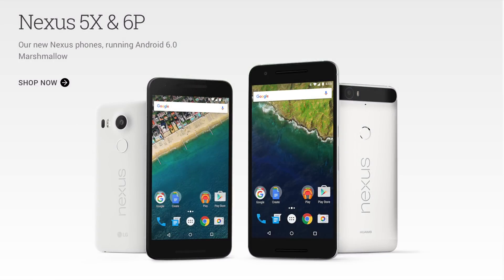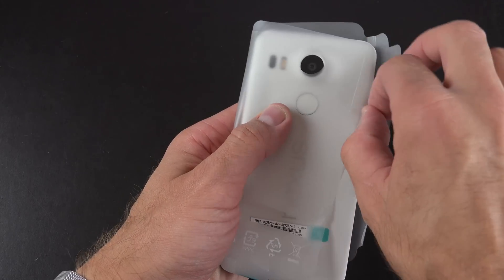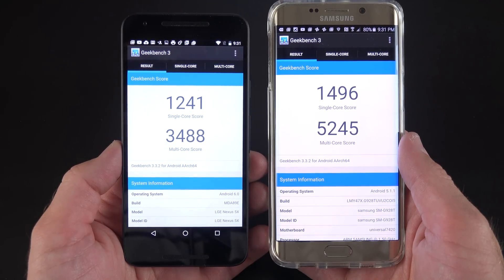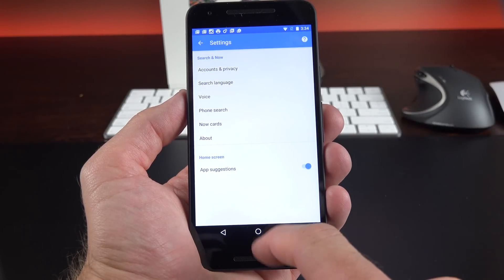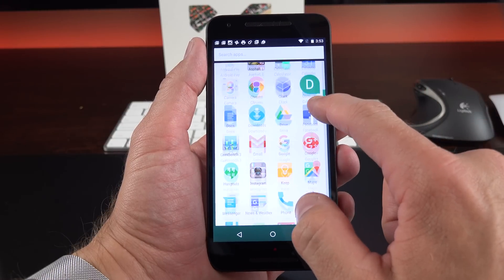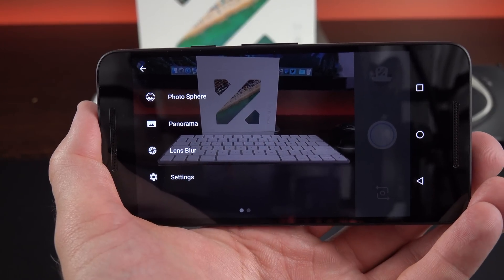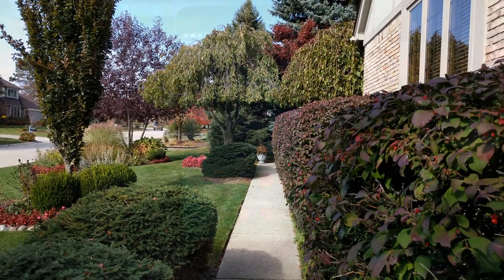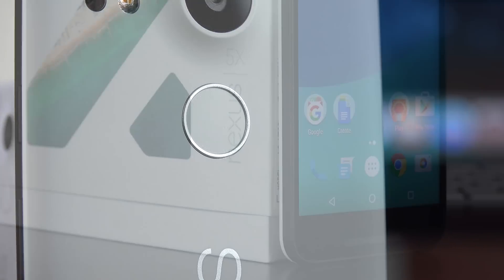Google Nexus 5X: Unboxing & Review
The Nexus 5X produced by LG is a long overdue sequel to the popular Nexus 5 and remains the cheapest option for Stock Android fans.

Specs:
CPU: Snapdragon 808 Quad-core 1.44 GHz Cortex-A53 & dual-core 1.82 GHz Cortex-A57
GPU: Adreno 418
RAM: 2GB
Storage: 16/32GB
Display: LCD IPS 1920 x 1080 @ 424ppi
Camera Main: 12.3 MP @ 4K UHD
Camera Secondary: 5MP @ 1080p
Battery: 2,700 mAh
Features: Nexus Imprint Fingerprint ID, Android Pay, LASER Auto Focus, USB-C Fast Charging